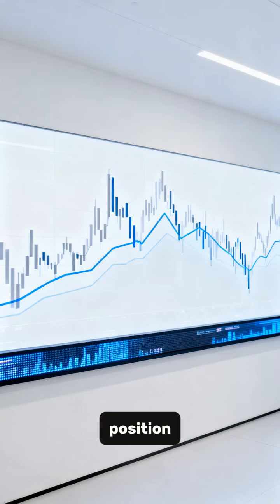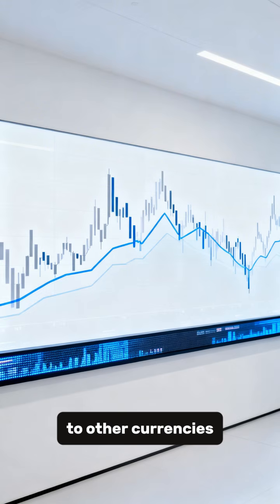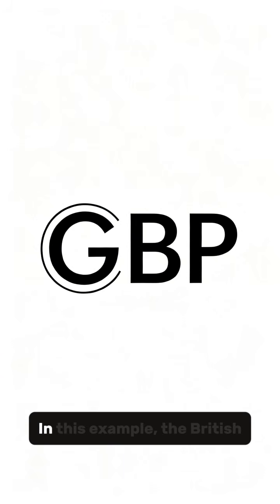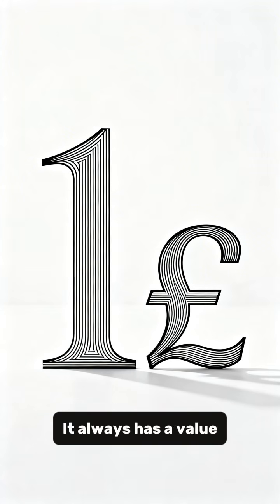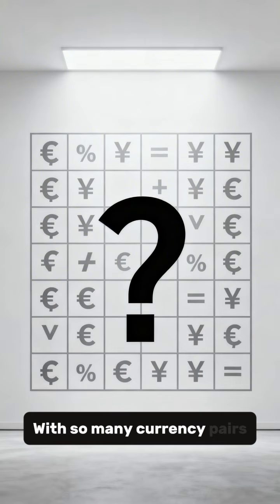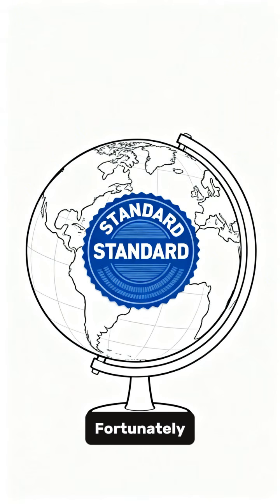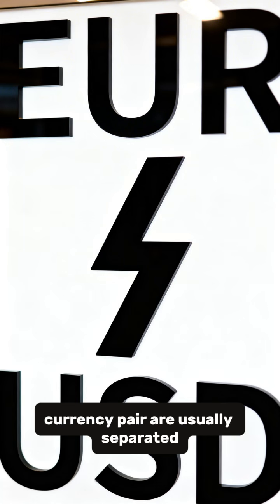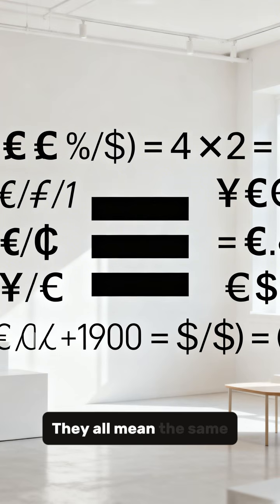What is forex trading for beginning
Forex trading is one of the biggest ways people make money online today 💰

In this video, I explain what Forex trading is in the simplest way possible so beginners can understand and start learning immediately.

If you want to learn how to trade, grow your money, and understand how the market works, this is the perfect place to start.

🚀 What you’ll learn:

* How people make money from it

📊 This is just the beginning — more powerful trading strategies coming soon.